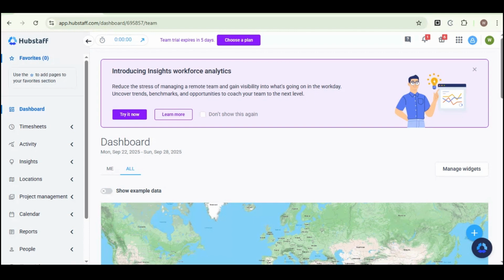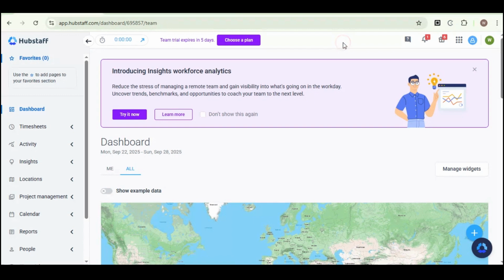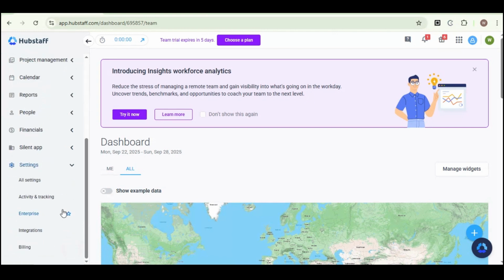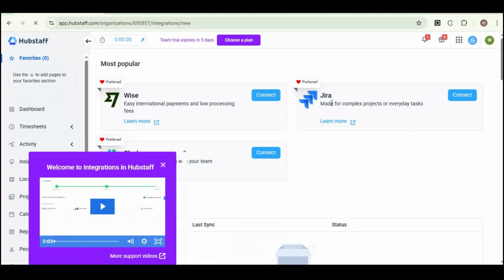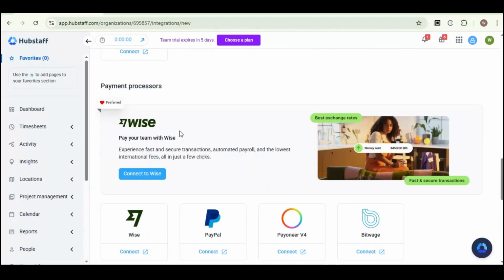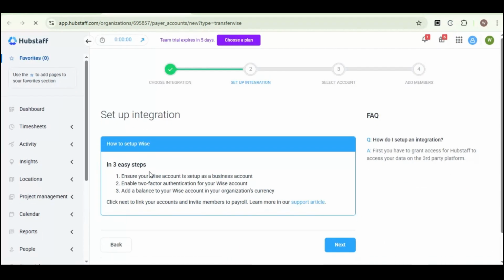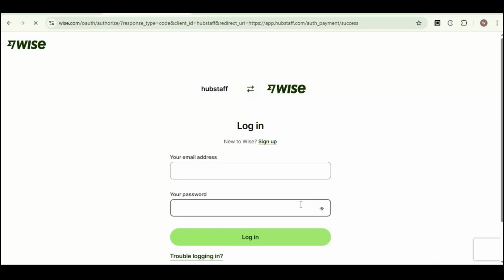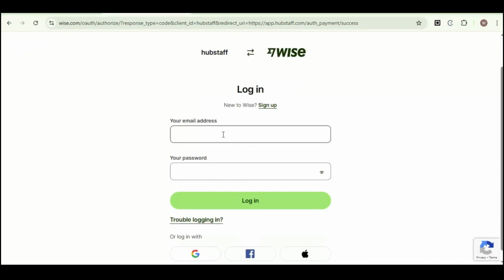How To Connect Wise With Hubstaff 2025 | Integrate Wise With Hubstaff (EASY GUIDE)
Want to automate payments for your remote team? In this tutorial, I’ll show you how to connect Wise with Hubstaff step by step, so you can pay employees and freelancers directly through your Hubstaff account.

With the Wise + Hubstaff integration, you can:

Link your Wise account to Hubstaff for payments.

Automatically pay team members based on tracked hours.

Save money on fees with Wise’s low-cost transfers.

By the end of this video, you’ll know exactly how to set up and manage Wise payments in Hubstaff.